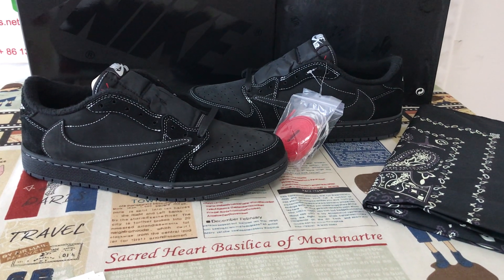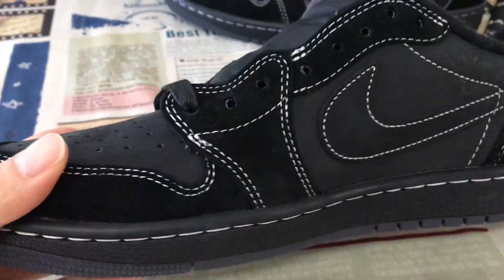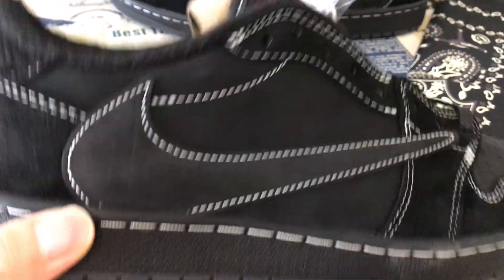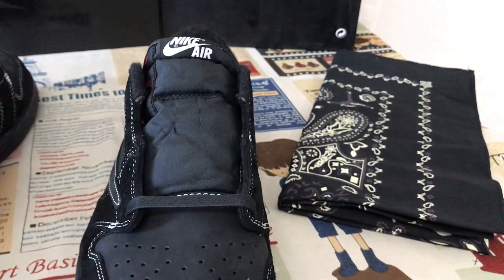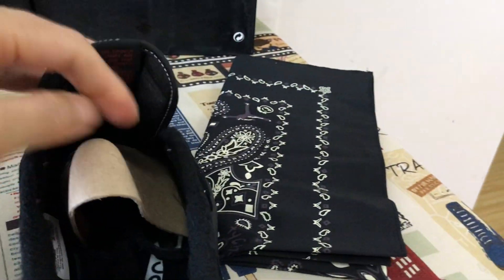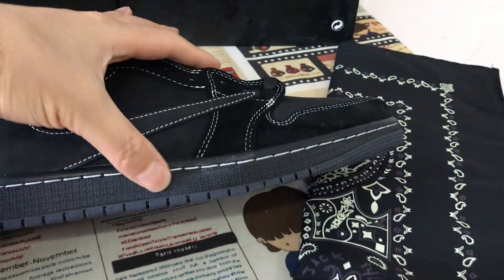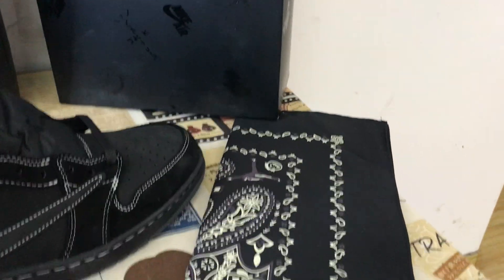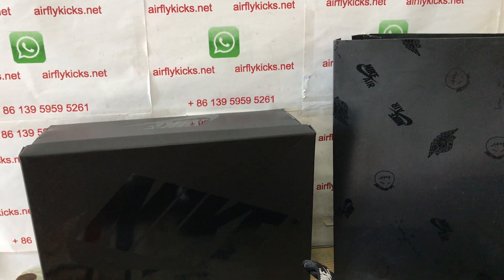Travis Scott x Jordan 1 Low OG SP Black Phantom Review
Travis Scott x Air Jordan 1 Low OG SP Black Phantom

Hey friend today give you the detailed review on Travis Scott x Air Jordan 1 Low OG SP Black Phantom,if you like them,pls click the below link to order on my

The Travis Scott x Air Jordan 1 Retro Low OG SP ‘Black Phantom’ continues the Houston rapper’s remixed series centered around Michael Jordan’s debut signature shoe. This pair sports a black nubuck upper with tonal suede overlays and contrast white stitching throughout. Scott’s signature reverse Swoosh decorates the lateral side, while the opposite side features a traditional Swoosh accompanied by Cactus Jack branding. Mismatched heel tabs display a retro Wings logo on the right shoe and an embroidered bee motif on the left. The low-top is mounted on a black rubber cupsole with stitched sidewall construction and encapsulated Air-sole cushioning.